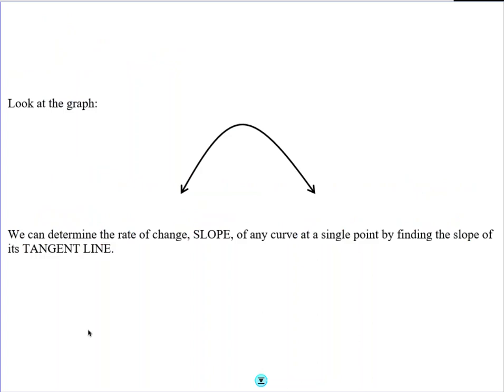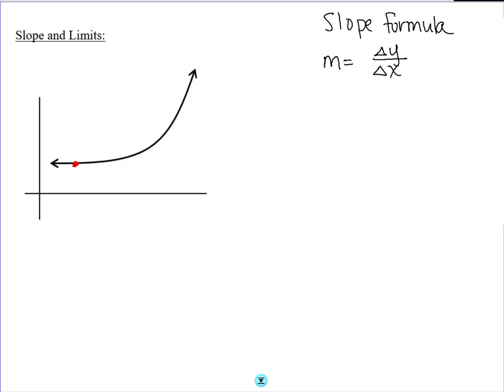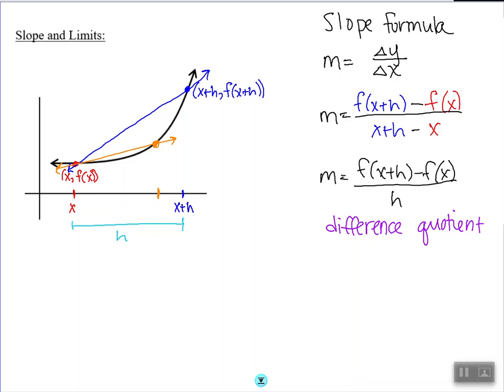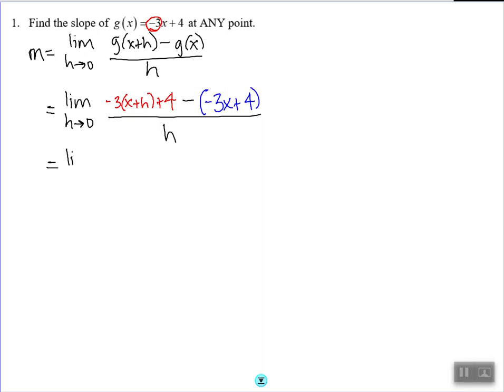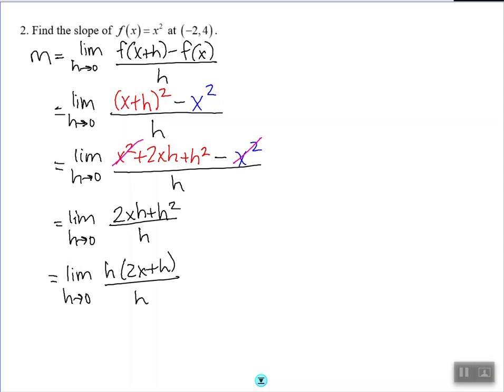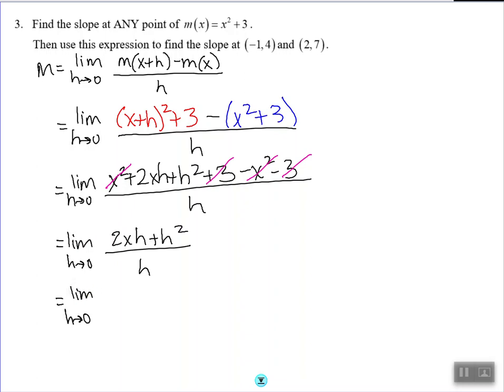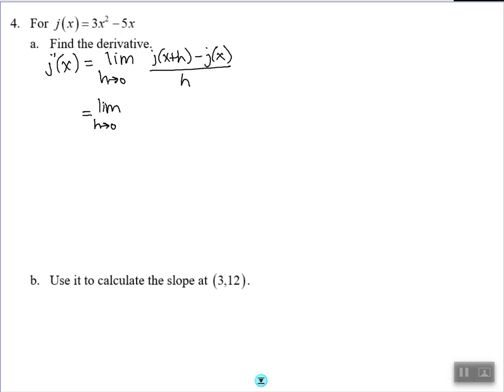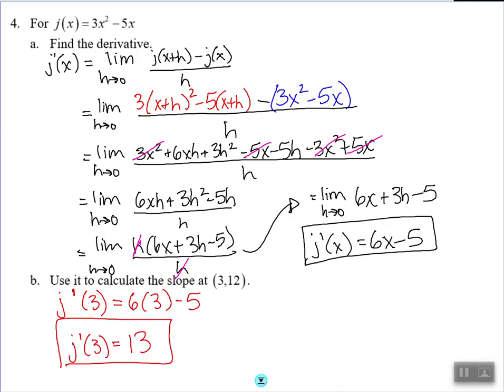Precalculus - Unit 11 - Day 4 - Tangent Line Problem